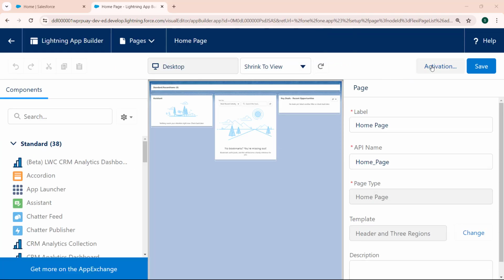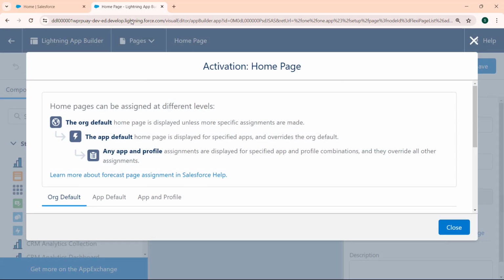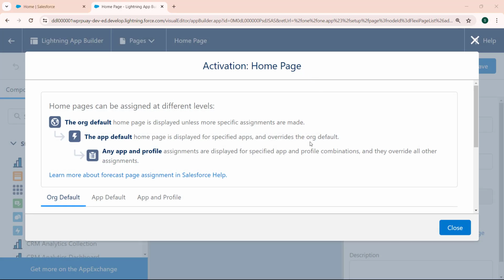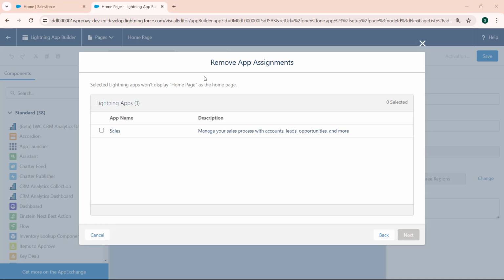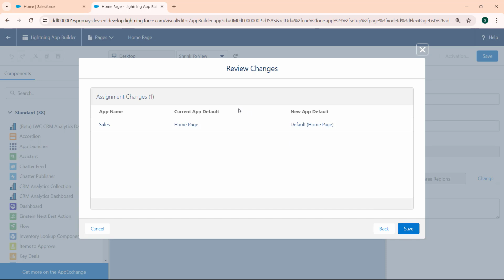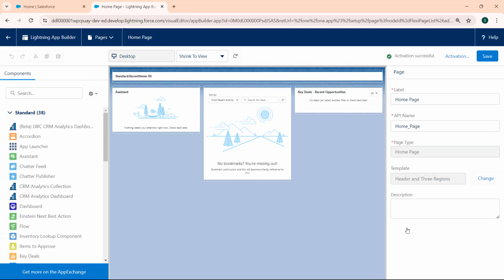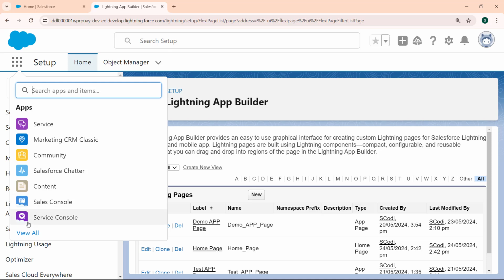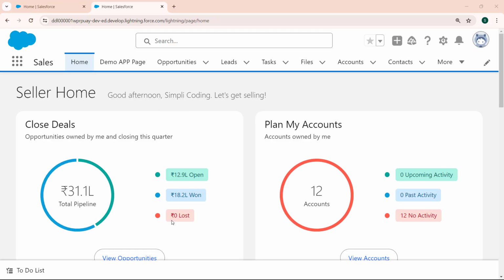How to Remove Custom Home Page in Salesforce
In this Salesforce video, I will explain How to Remove the Custom Home Page in Salesforce and show the step-by-step process.